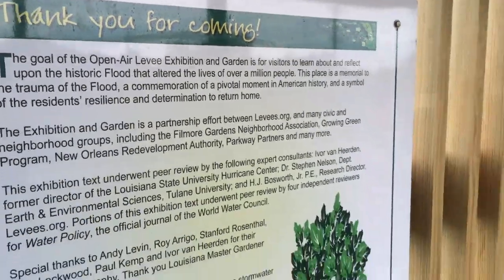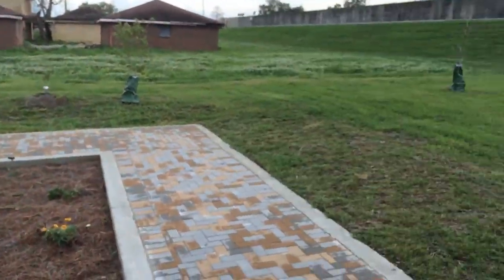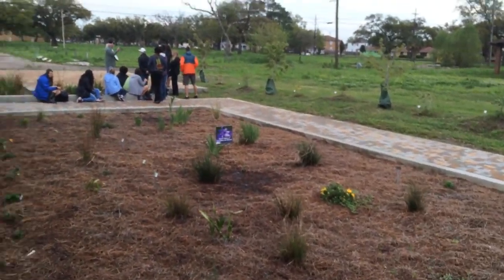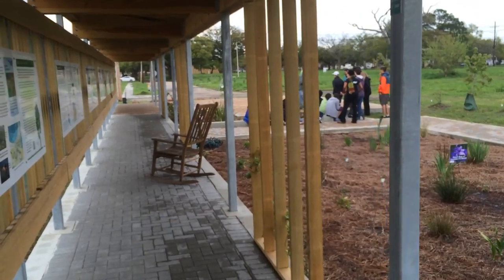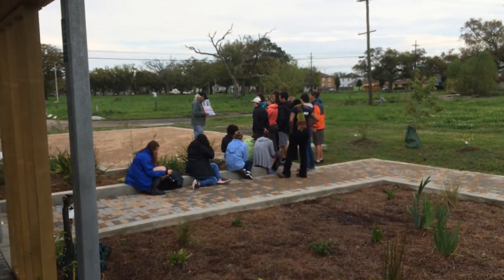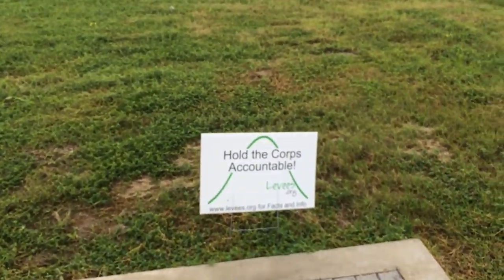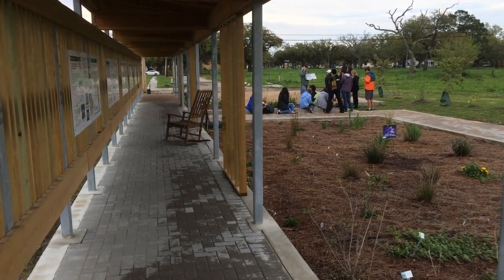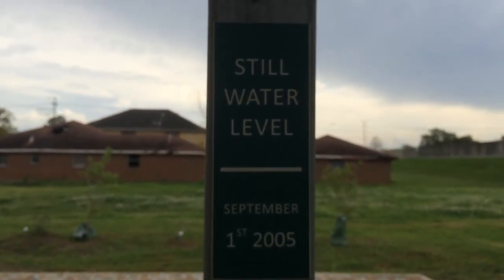Levee Museum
Here I walk through the recently-opened Levee Museum in New Orleans.